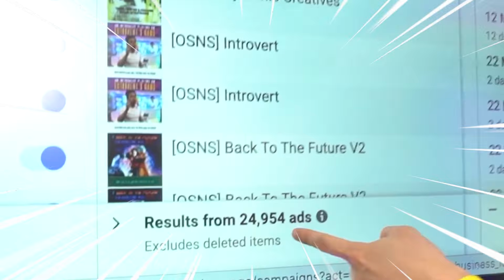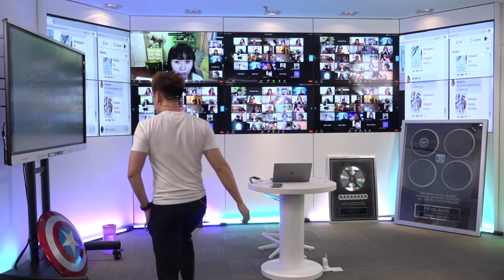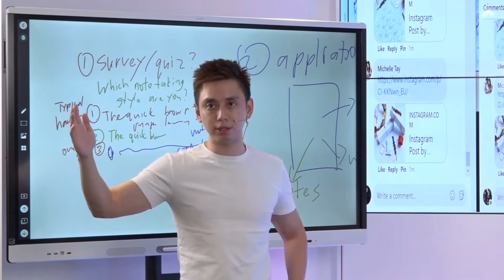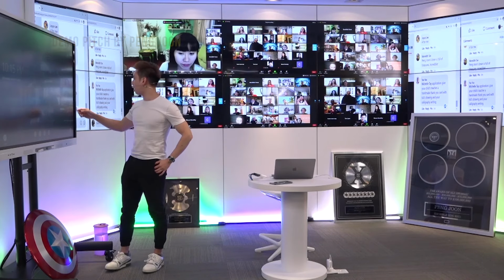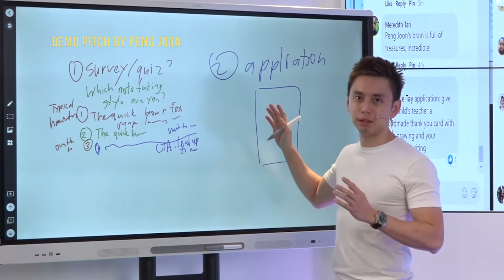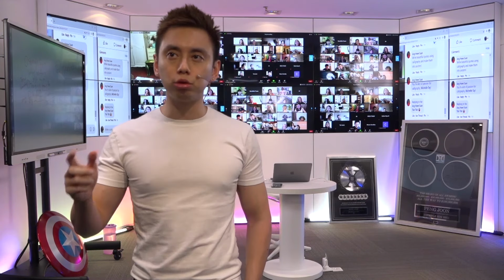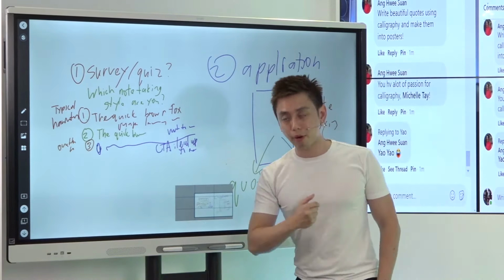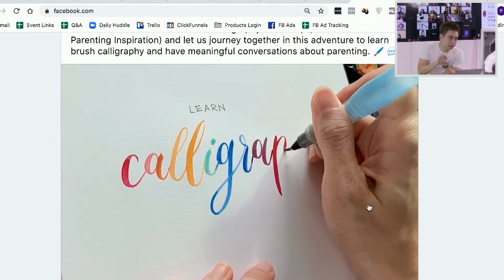How to Create Facebook Ads that CONVERT (Scaling FB Ads Profitably)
Create Facebook ads that convert with these simple steps. What happens when you eat the same thing over and over again every single day? Chances are, you would get sick of it, right? It’s the same thing for your ads. If your ads are getting cheesy, dry and boring, you’d want to discover how to overcome them by clicking on this

Your ads are the lifeblood of your business. If they start becoming stagnant, you’d know you have an issue at hand. As someone who has been running Facebook ads for a long time, it all starts with this one simple thing: getting creative with your ad angles. In this video, I will be showing you how to create different ad angles to avoid ad fatigue.